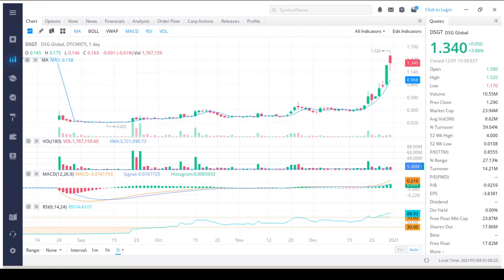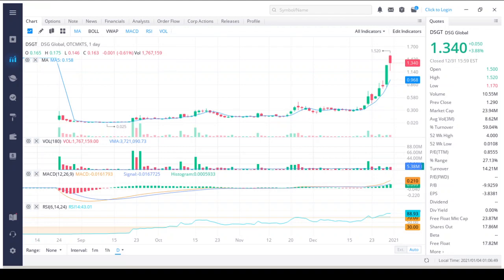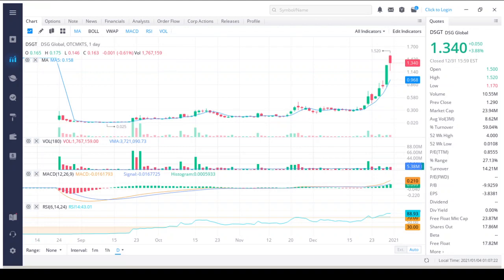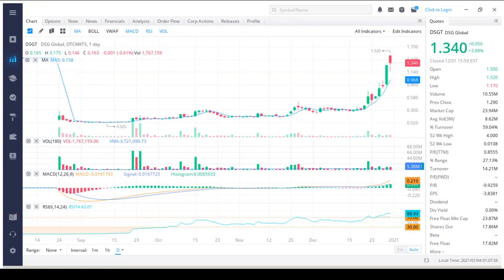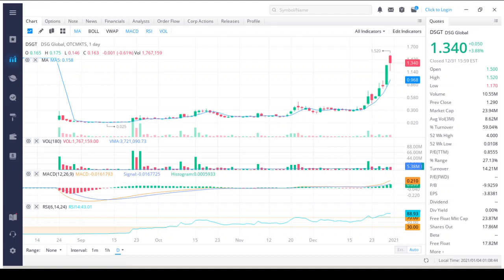DSG Global Inc (DSGT) Stock Analysis - EV Penny Stock - Price Target - Stock Motion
In this video we do a DSG Global Inc (DSGT) Stock Analysis and let you know my plans moving forward. DSG Global Inc., a technology development company, engages in the design, manufacture, and marketing of fleet management solutions worldwide. It provides patented electronic tracking systems and fleet management solutions to golf courses and other avenues that allow for remote management of the course's fleet of golf carts, turf equipment, and utility vehicles. The company sells and rents global positioning system (GPS) tracking devices and interfaces for golf vehicles, as well as offers related support services. Its products include TAG Control unit, a GPS enabled unit that communicates with the TAG software using cellular GSM networks; TEXT Display, which is paired with the TAG Control unit as its display system for operators who desire to provide basic hole distance information and messaging to the golf customers; and INFINITY system that displays banner, panel, full page, pro tip, and Green view ads. The company's products also comprise DSG advertising platform that delivers advance revenue optimization intelligence utilizing various streams of advertising delivery, such as automated, direct, and self-serve; and TAG Turf that offer back end management solutions to course operators for their turf equipment and utility vehicles. It serves the golf, fleet, agriculture, and military and government industries. DSG Global Inc. was incorporated in 2007 and is headquartered in Surrey, Canada. Enjoy!

DSG Global Inc is now moving into the EV market with fully electric SUV's and scooters.

Welcome to Stock Motion the stock market educational YouTube channel! I am not a financial advisor and you are responsible for your own trades! Please do your own due diligence before investing any money in the stock market! trading is risky (stocks can go up or down) and you can lose money!

Why not join the growing Stock Motion Discord server! Meet and chat with like minded investors like yourself, learn together, get buy and sell alerts and grow your portfolio with the help from the community! We talk about fundamentals, analysis and due diligence on stocks we have invested in or thinking about investing in.

Do you want to get a FREE stock worth up to £100? Create a Trading 212 Invest account using this and we both get a free share!